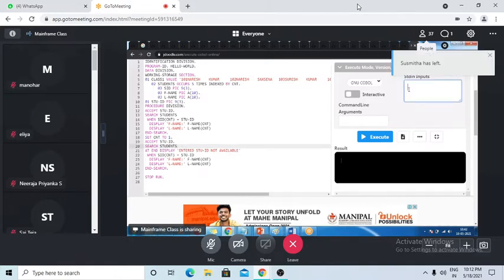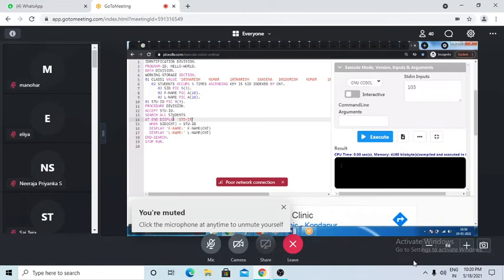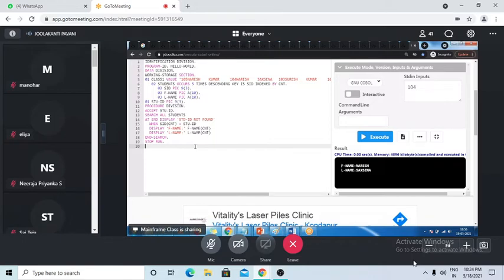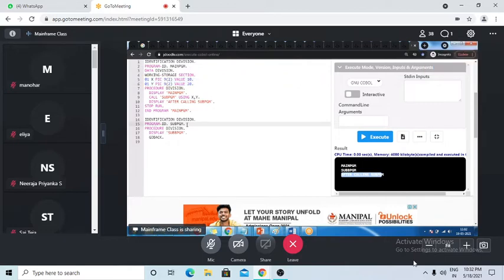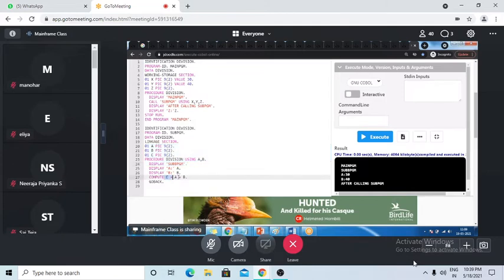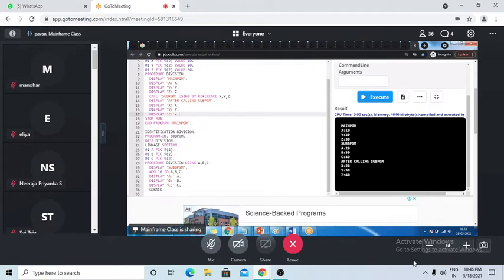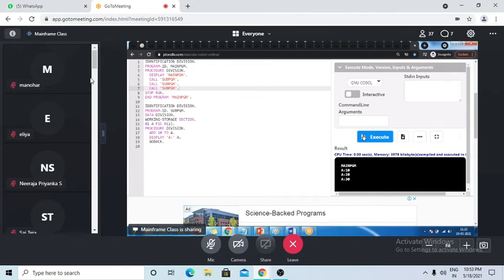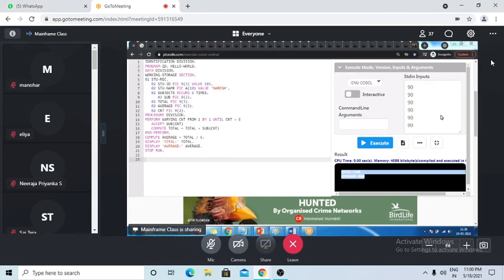search and search all and sub programing